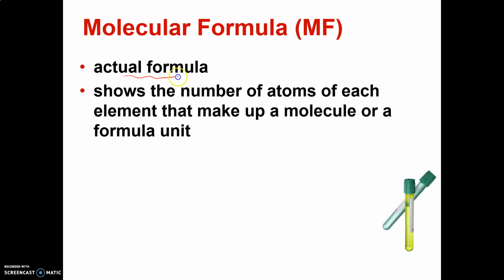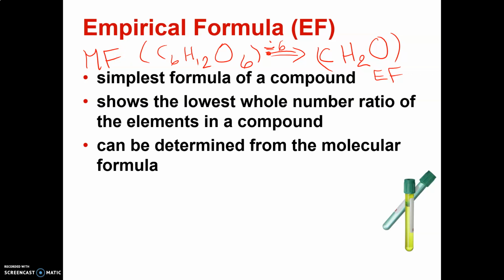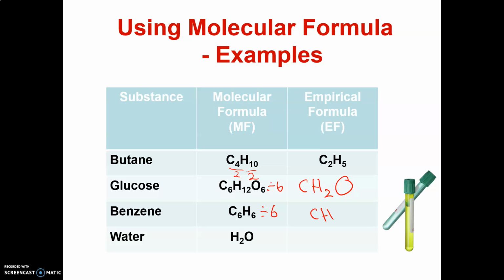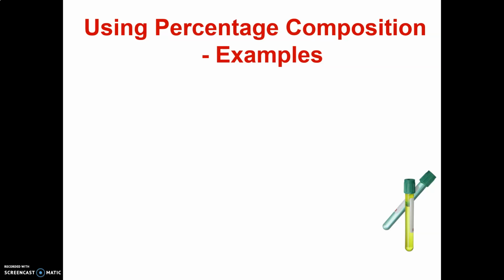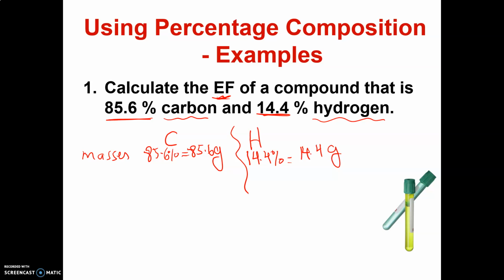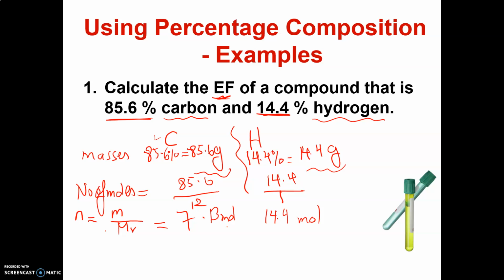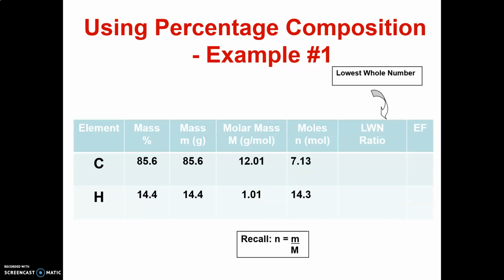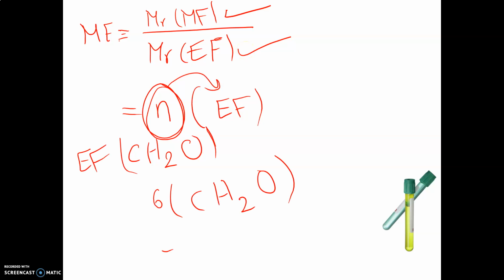Science Grade 9- Empirical Formula of a compound -Miss Rehab Ismail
Science Grade 9-Miss Rehab Ismail
Lesson:Empirical Formula of a compound